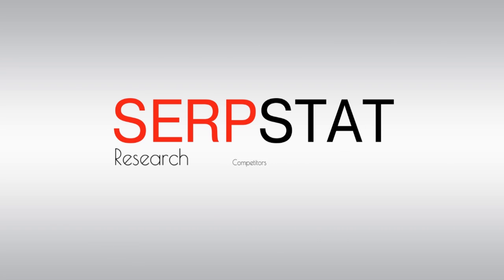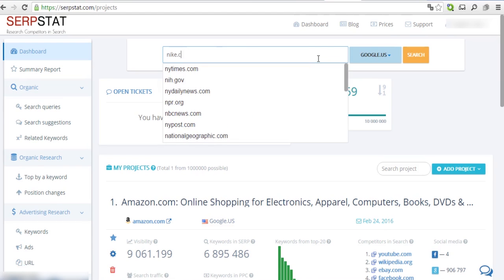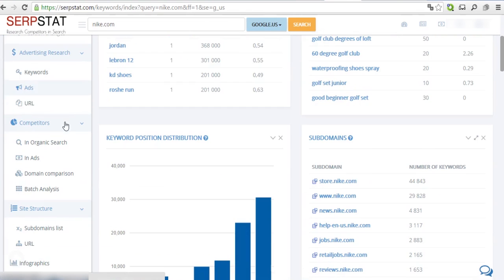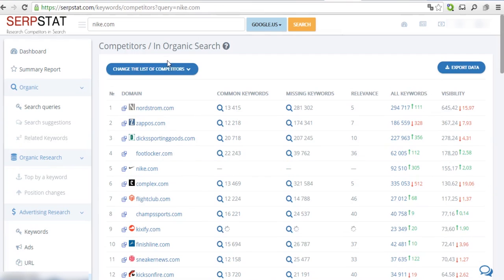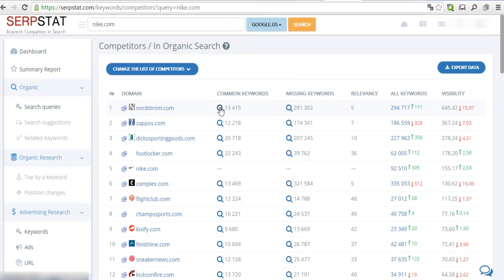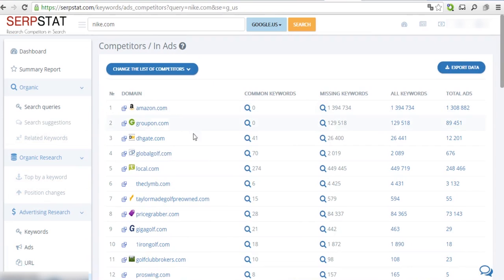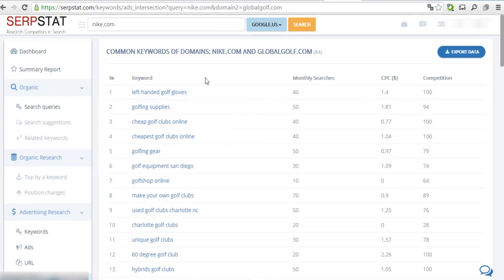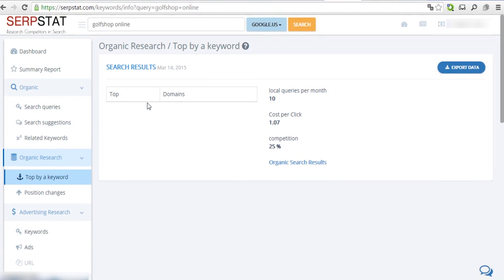Analyze your Competitors and Get Their Most Efficient Keywords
How to enrich your pages with new efficient keywords by analyzing your competitors.

In this short video tutorial we will show you how to find and analyze your online competitors with Serpstat.
First, enter your domain into the search bar and hit search. Let’s pretend that nike.com is our domain, for this tutorial.
Navigate to the Competitors menu on the left sidebar, or scroll down the Summary report page and click on Competitors in Organic Search link. This report shows us the list of competitors in organic search, and information about their keywords. Total number of keywords used by our competitors, number of keywords we have in common and missing keywords. Click on the magnifying glass icon to see the list of the keywords you’re interested in. Go to In Ads menu to get the list of competitors in Ads, click on magnifying glass to see the list of keywords used by your competitors in PPC campaign. This list contains information on cost per click, level of competition and monthly search volume for each keyword.
Find the most efficient keywords of your competitors and upgrade your website.